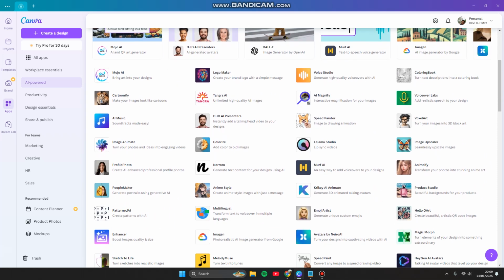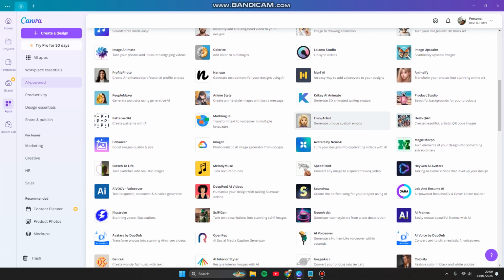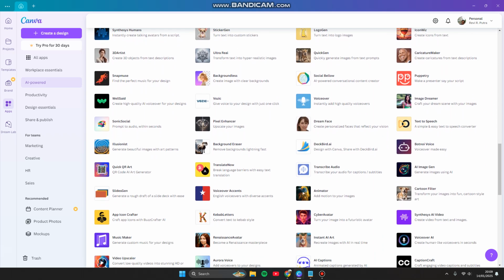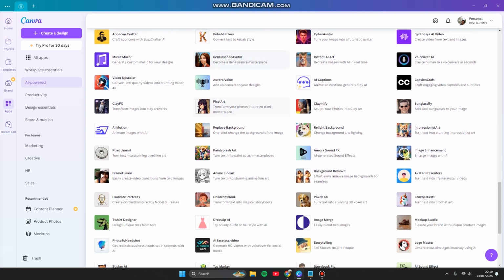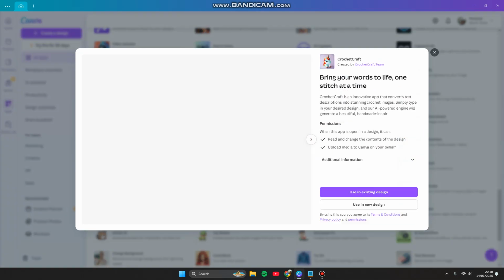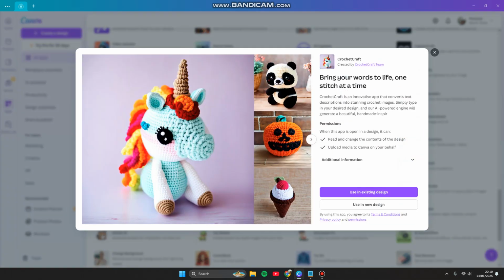How to Transform Text into Crochet Art in Canva